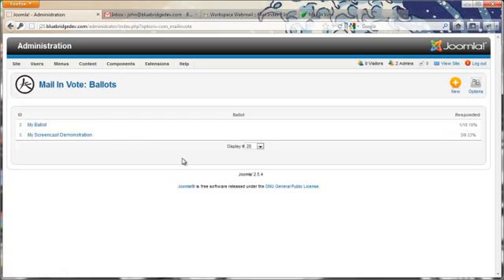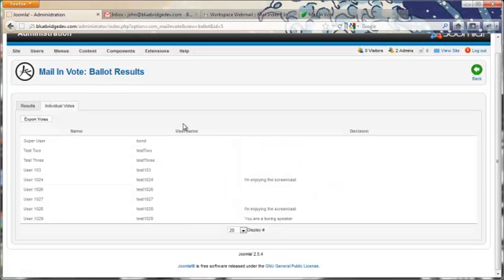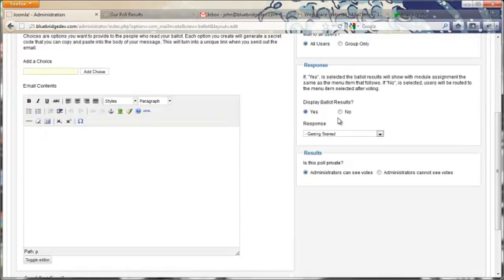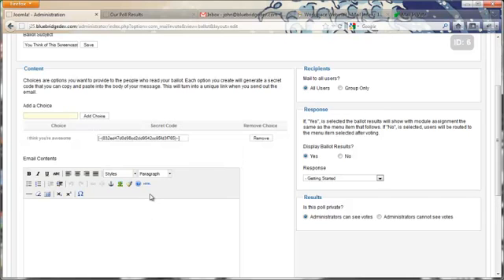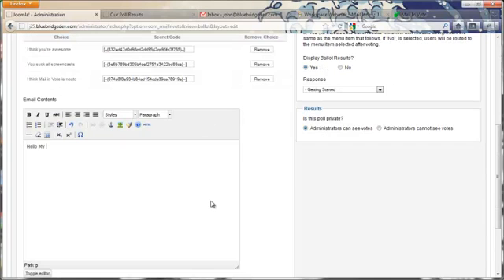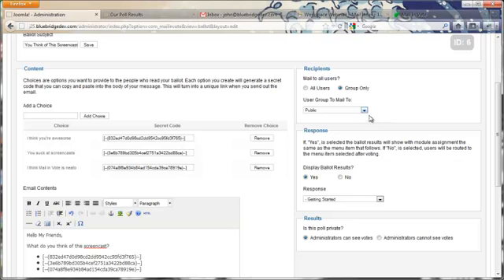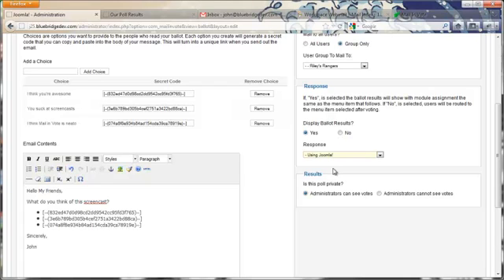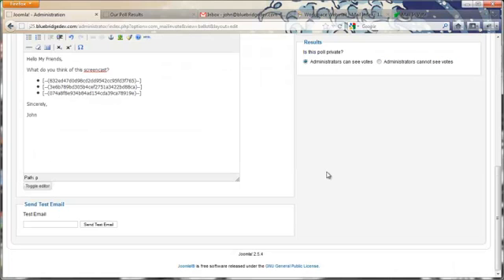Joomla Poll Over Email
Mail In Vote allows site owners to send polls to their users via HTML emails.  This significantly increases the chance of response and allows them to gather information from users in a unique way.